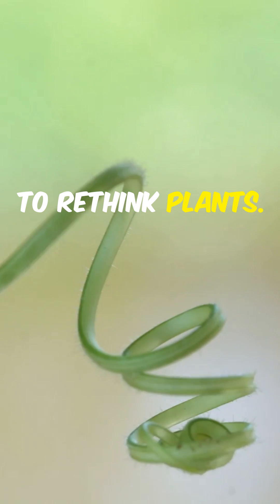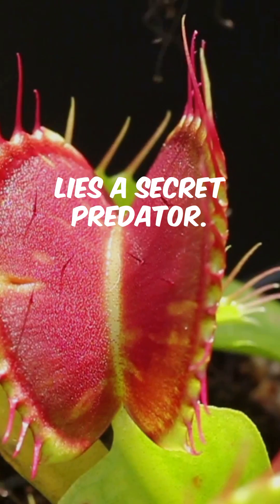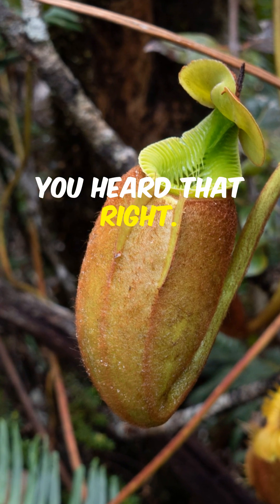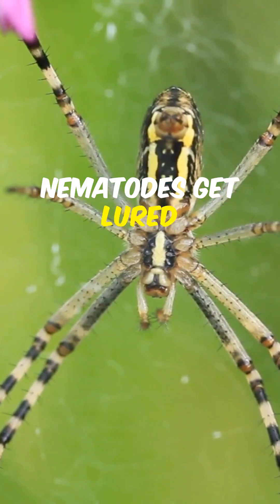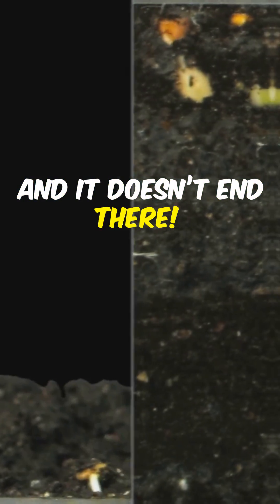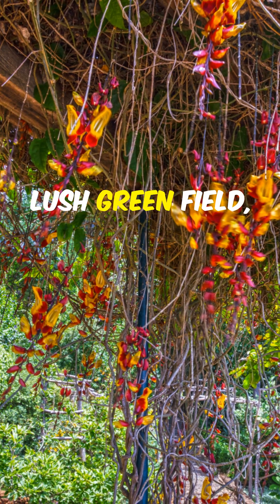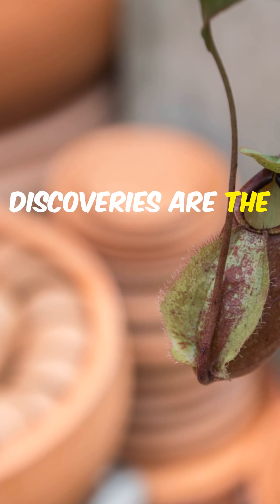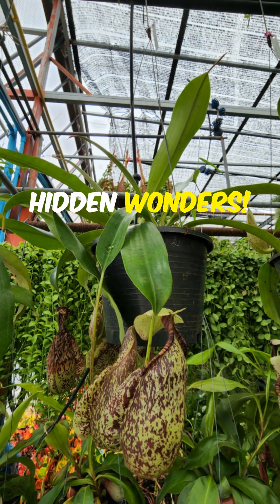Corkscrew Plant : Underground Hunters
The Corkscrew Plant, a fascinating carnivorous species known scientifically as Genlisea, is a marvel of botanical ingenuity. Despite its unassuming appearance, this diminutive plant possesses a highly specialized trapping mechanism that sets it apart as a formidable predator in the plant kingdom.